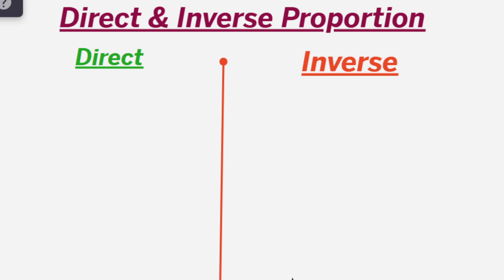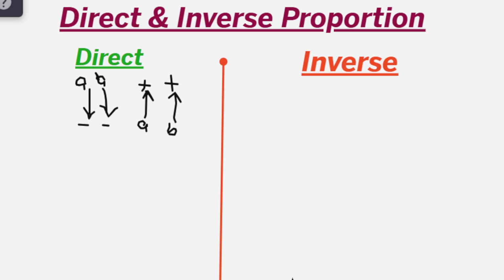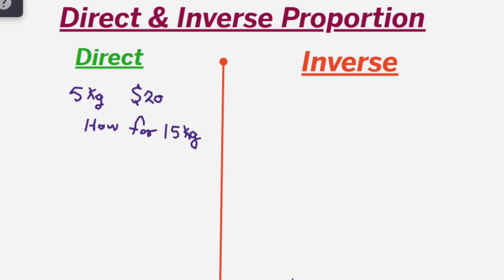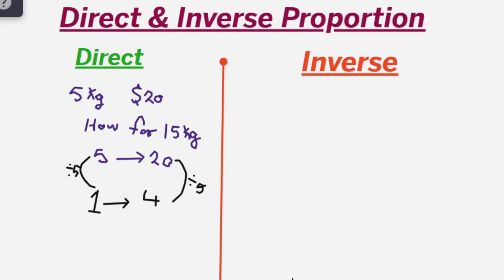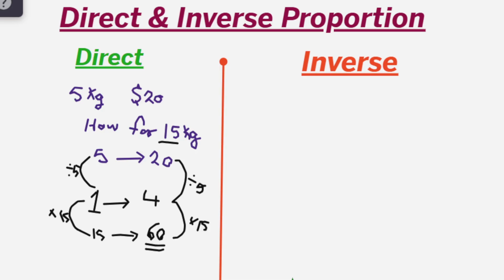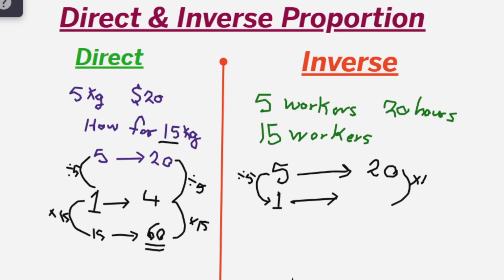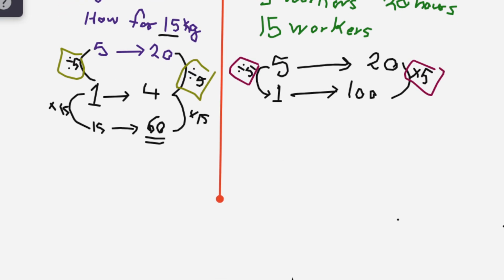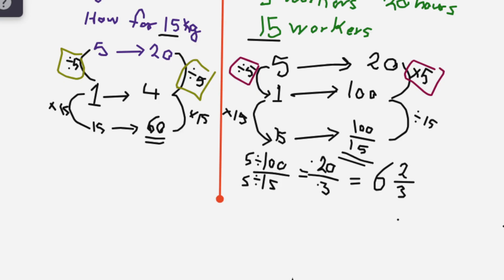Direct & Inverse Proportion – IGCSE Made Simple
Understand direct and inverse proportion in just a few minutes!
Step-by-step examples make it easy to solve any IGCSE question. Perfect for exam prep and revision.